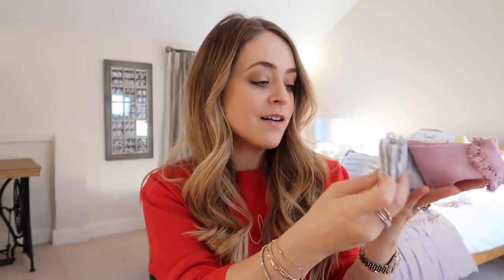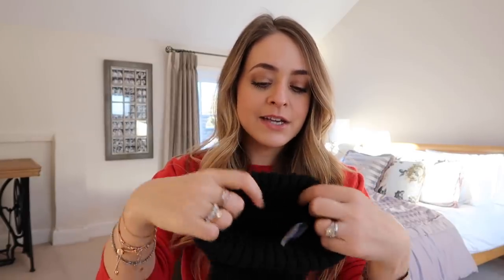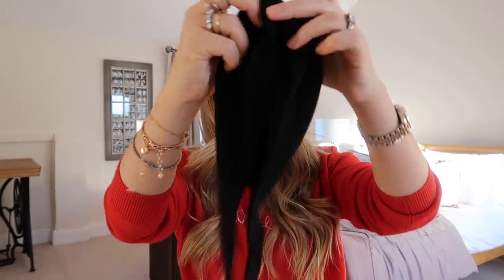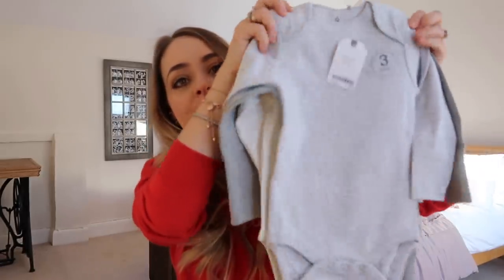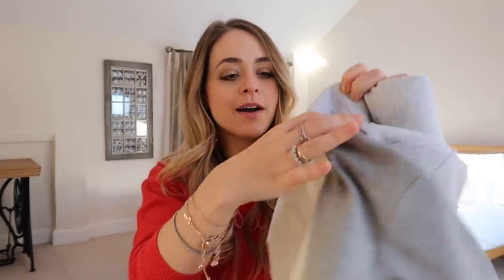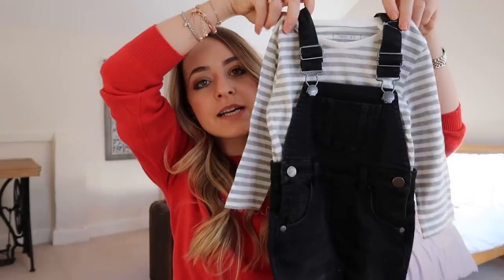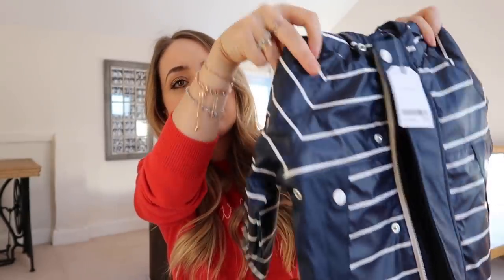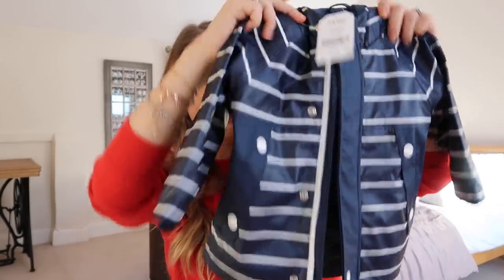Baby Clothing HAUL: Next & Primark | Fleur De Force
River is growing out of her current wardrobe, so I picked up some new basics from Next & Primark and I thought you might like to see :)